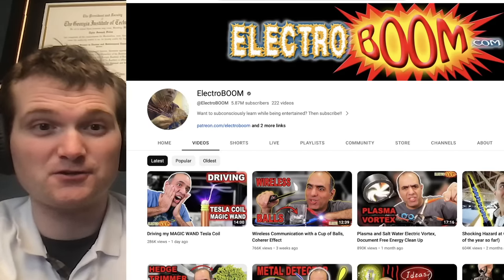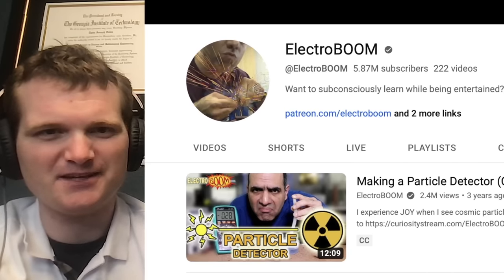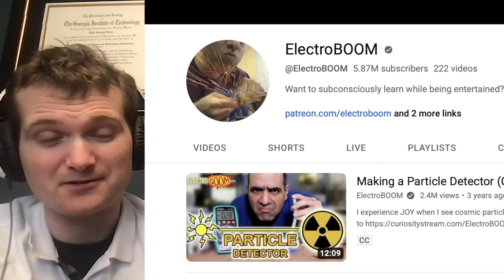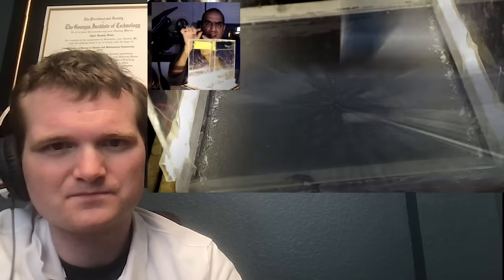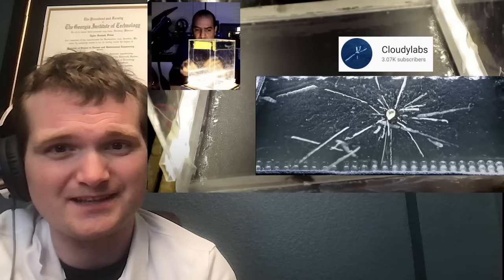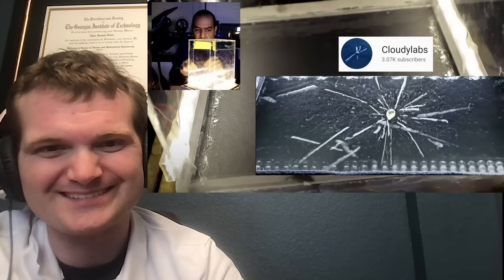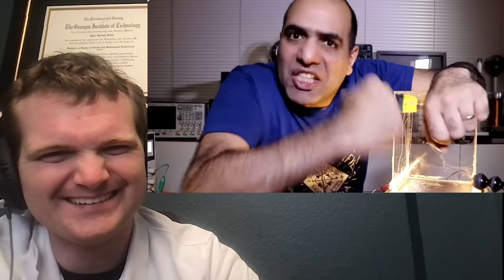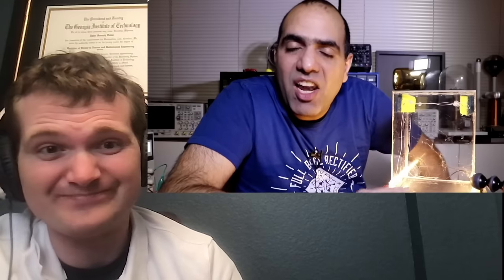Nuclear Engineer Reacts to ElectroBOOM Making a Particle Detector (Cloud Chamber)